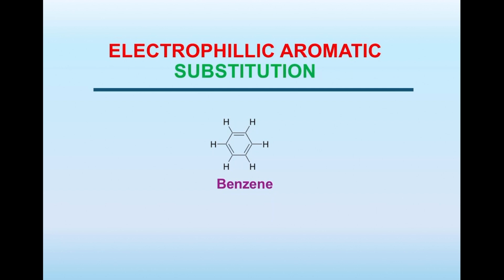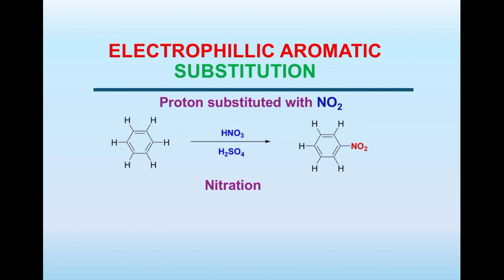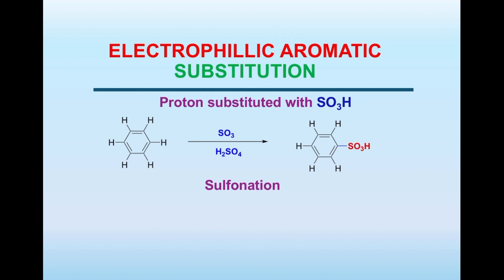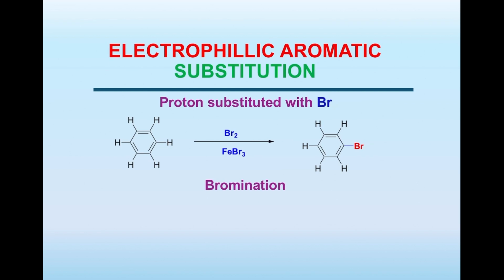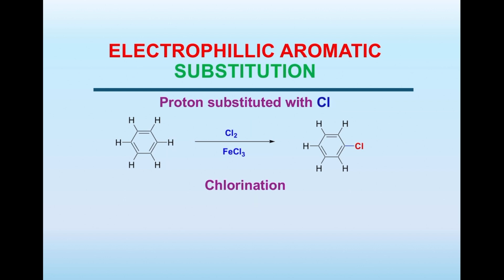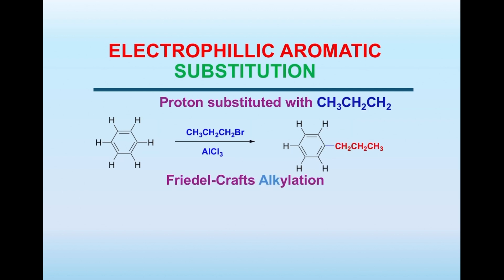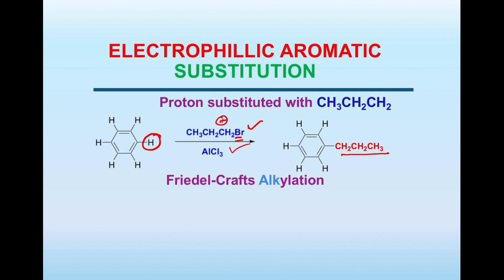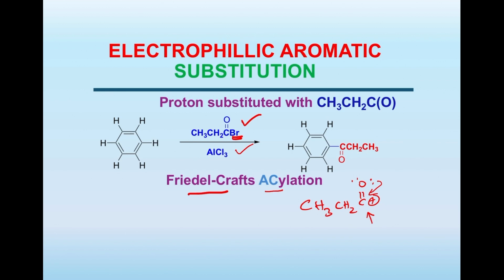Electrophilic Aromatic Substitution Reaction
We cover bromination, sulfonation, iodination, nitration, chlorination, Friedel-Crafts Alkylation, and Friedel-Crafts Acylation reactions.